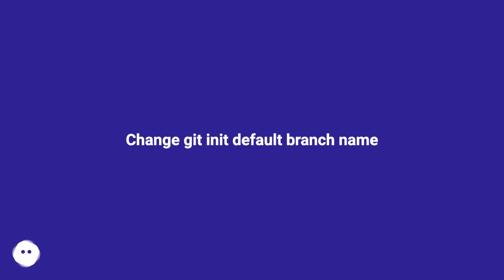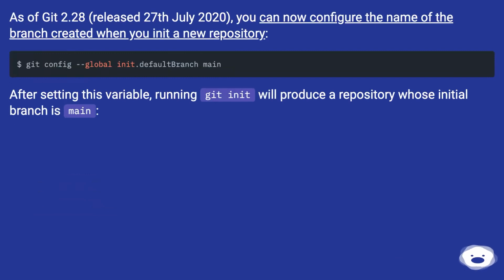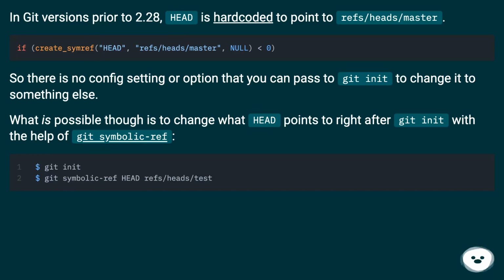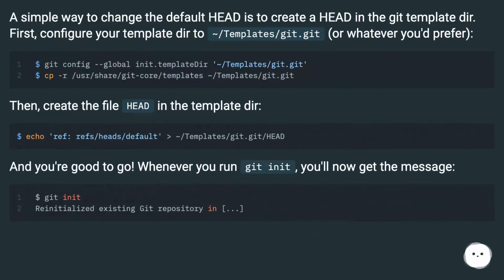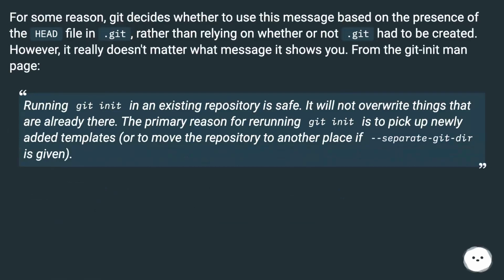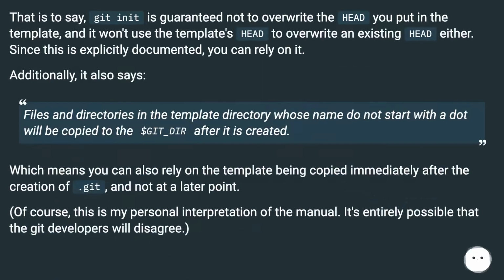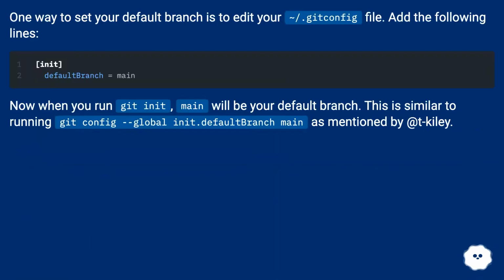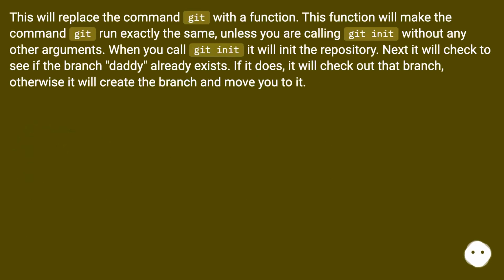Change git init default branch name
Chapters
00:00 Change Git Init Default Branch Name
00:25 Answer 1 Score 360
01:02 Answer 2 Score 32
01:40 Accepted Answer Score 18
03:25 Answer 4 Score 13
03:52 Answer 5 Score 3
04:39 Thank you